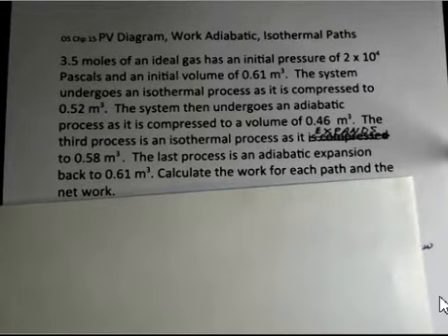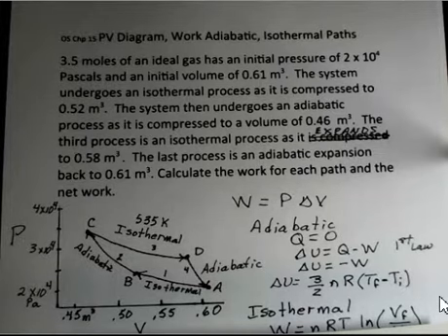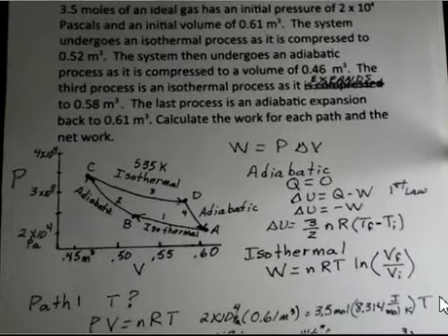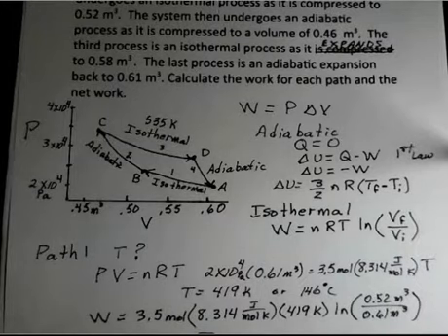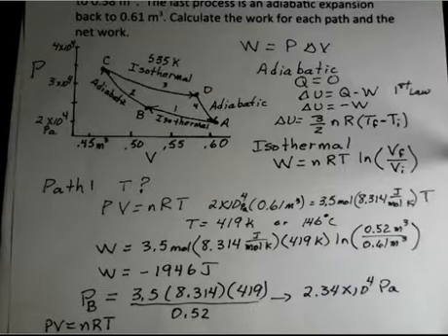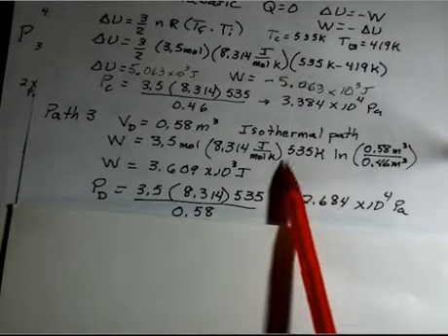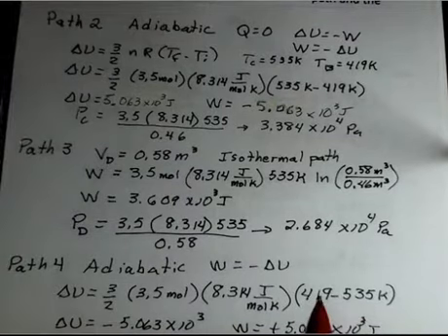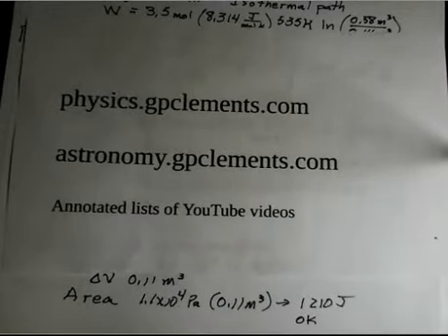PV Diagram, Work for Isothermal and Adiabatic Paths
This video shows the calculations for work done as an ideal gas system undergoes isothermal and adiabatic paths.  The system is returned to its starting condition (P V T) after the last process.   The net work is calculated and checked using a rectangle on the PV diagram.  Introductory General Physics I